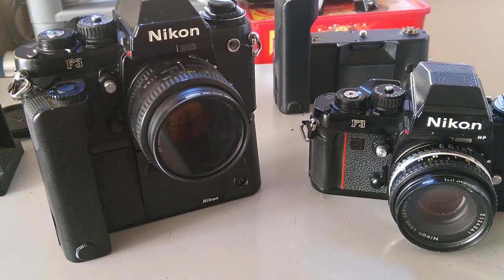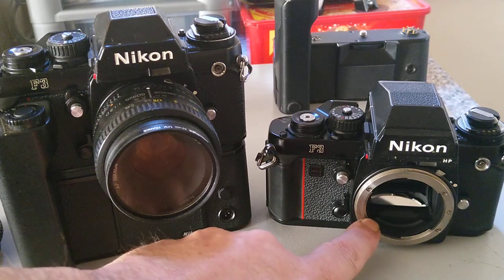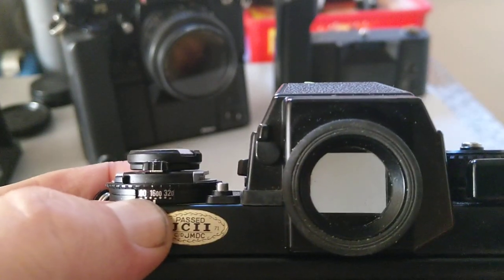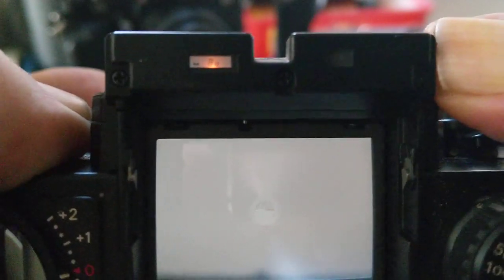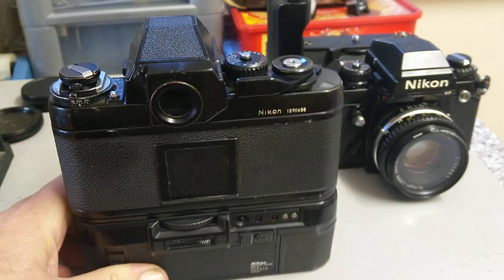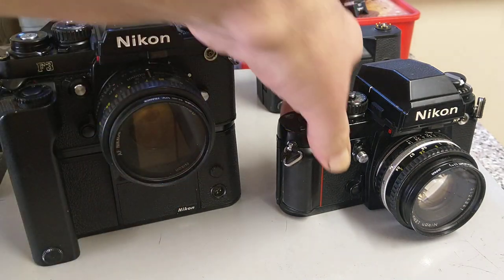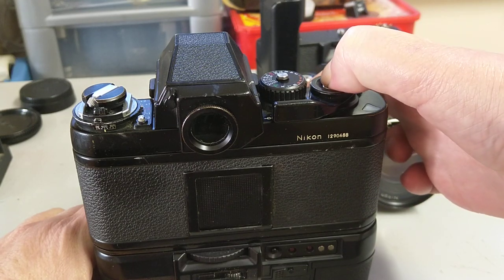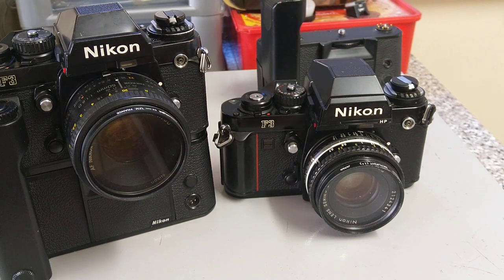Nikon F3, loading with 35mm film, Kentmere Pan 400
Introduction to the camera and it's functions then loading with fresh film, Kentmere Pan 400, also features the motordrive MD-4